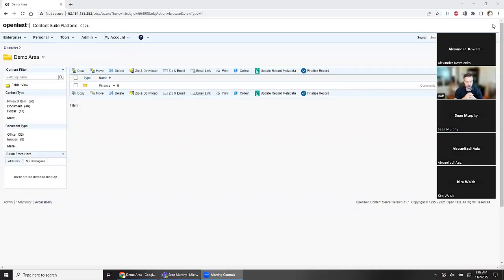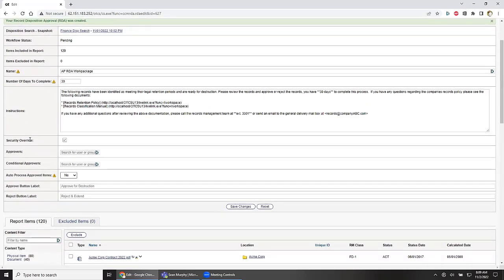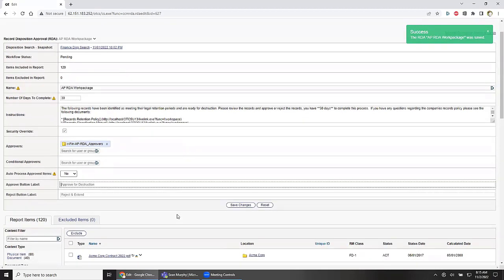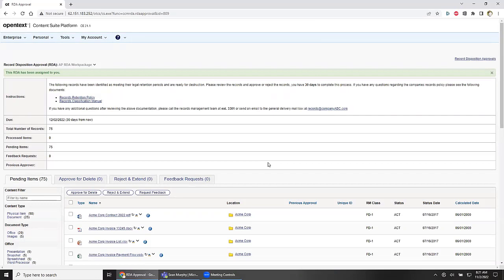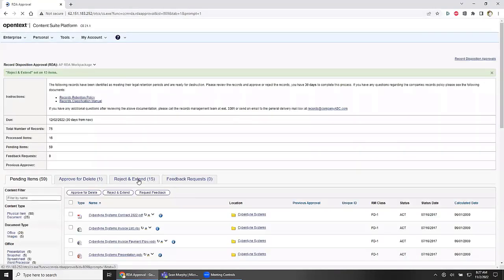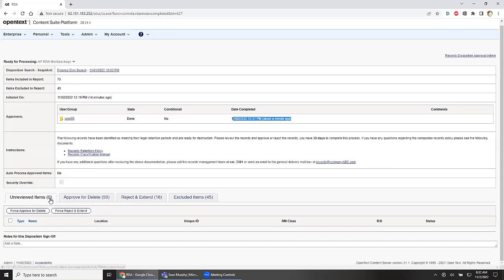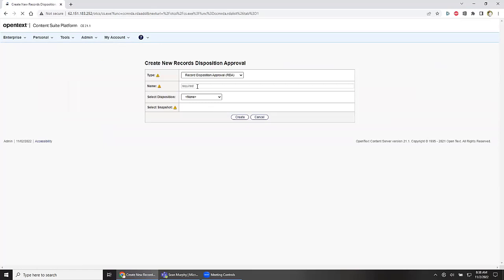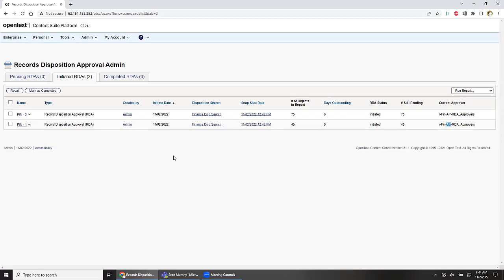Make Dispositions Easier with OpenText Records Disposition Approvals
OpenText Records Management (formerly LiveLink ECM - Records Management) reduces risk and costs associated with eDiscovery and control of the lifecycles of all your enterprise content.

Take it one step further and Implement a disciplined enterprise-wide records management strategy and enhance your OpenText Records Management with Cassia's essential RM solution extension (SolEx). Driven by customers like you, the Records Disposition Approval (RDA) solution extension was built to make it easy for OpenText Content Server (OTCS) users to sign-off on records as well as to reduce the time it takes for records managers to process the records once they receive the approvals in their OpenText electronic document and records system (EDRMS).

Cassia's Records Disposition Approval Module for OpenText Content Suite compliments your organization's information governance, risk management, and compliance by reducing and mitigating the risk associated with big data information management. Adding corporate governance, enterprise risk management (ERM) via RDA allows your organization to operate more efficiently, enabling effective information sharing, providing more effect reporting activities and avoiding wasteful overlaps.

Simplify and Streamline your records management for OpenText Content Server

- Streamline collaboration to reduce the difficulty and length of time taken to share information & feedback between departments
- Automate manual processes of your document life-cycle and relieve process bottlenecks
- Improve user adoption for managers and end users with a simplified, functional user interface
- Provide effective reporting for managers and stakeholders
- Improved OpenText Records Management Accountability via audit trails and audited User IDs and Time Stamps.
- Manage/maintain security and access to data without impacting processes
- Reduce and mitigate risk and ensure compliance with assisted e-discovery
- Transitory Record Notification add-on for transitory records management